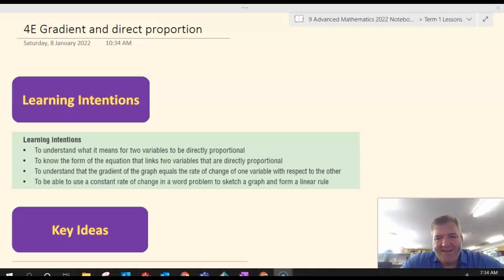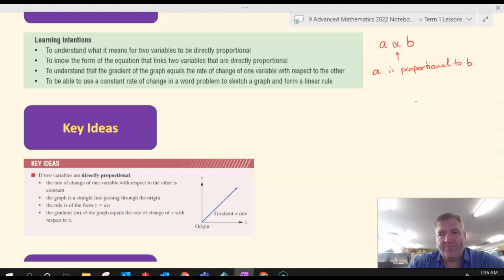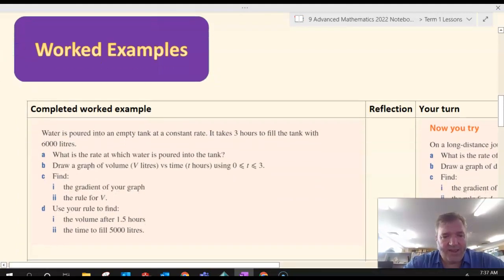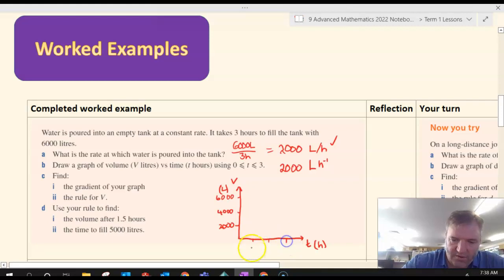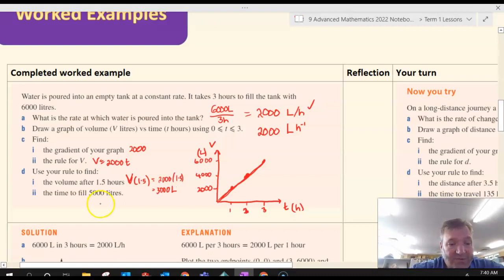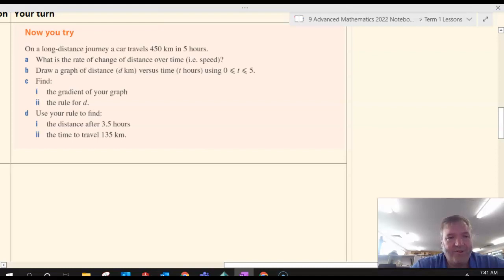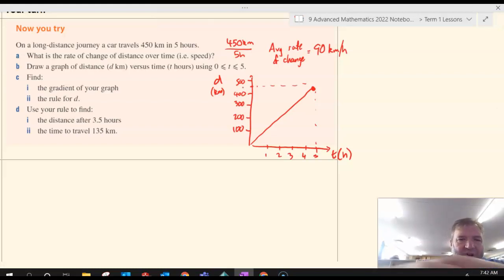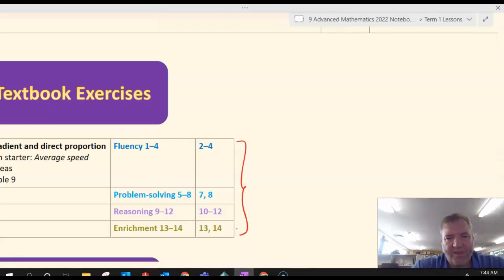9 Advanced maths Ex 4E Gradient and direct proportion